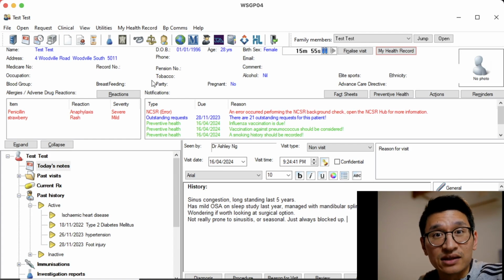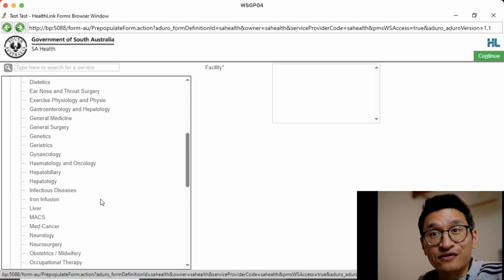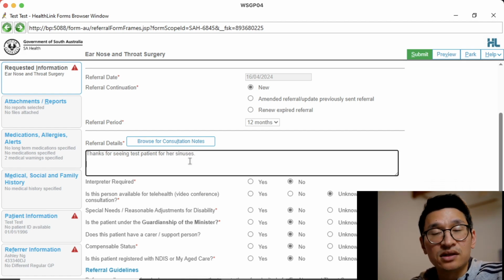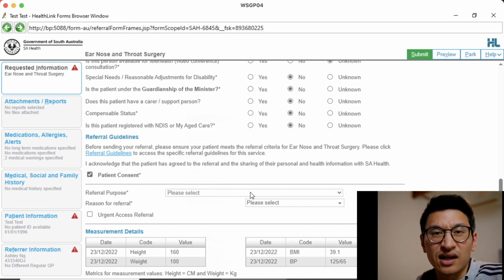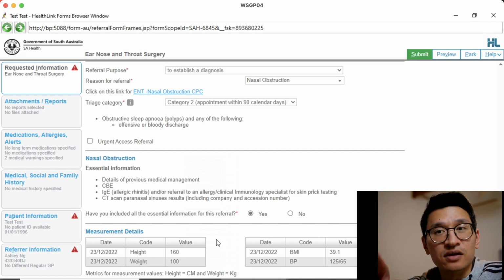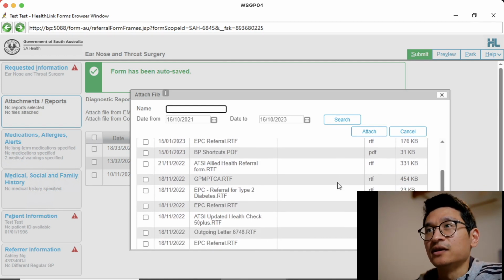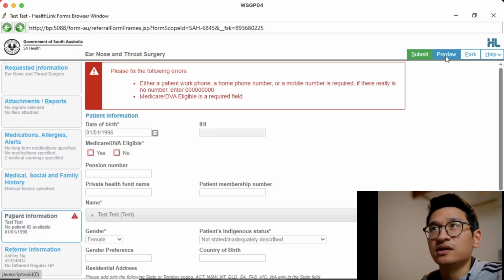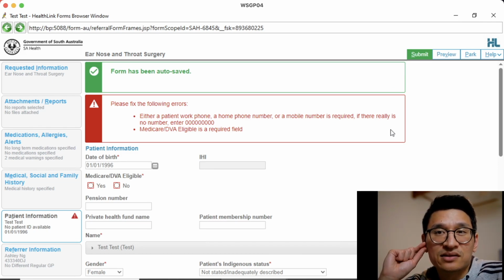Healthlink eReferral Tutorial for Best Practice/MD - South Australian Hospital referrals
A video showing you how to send an ereferral to RAH/QEH or WCH with HealthLink. No fax needed!

Best viewed on desktop.
Reuploaded to be a bit more zoomed in.